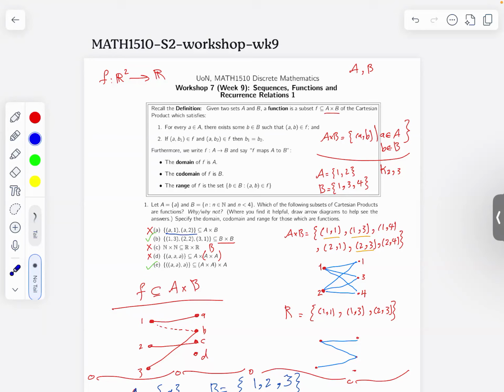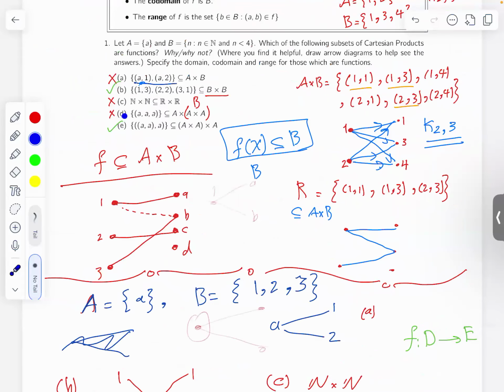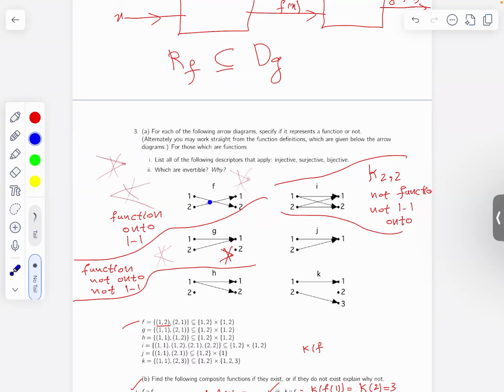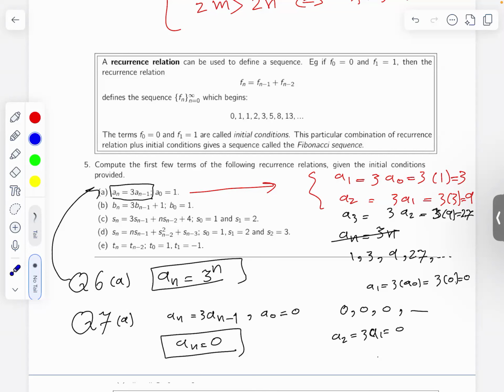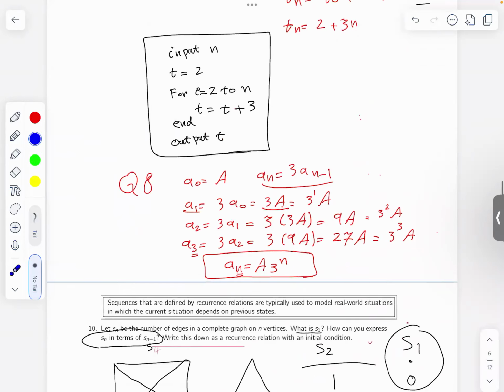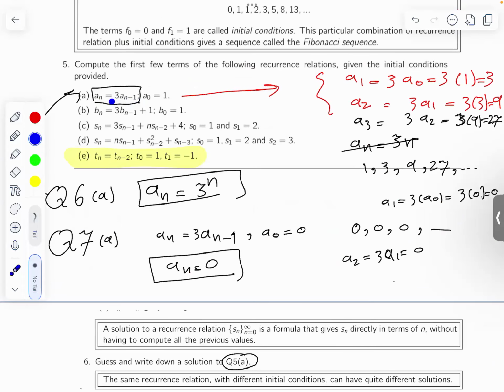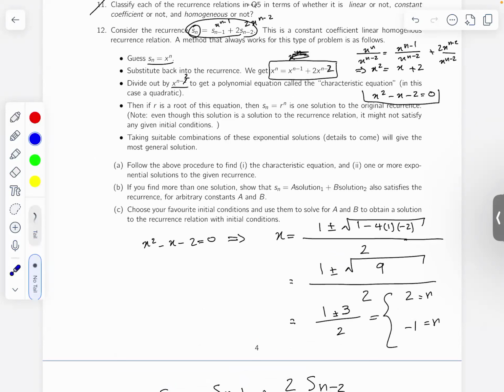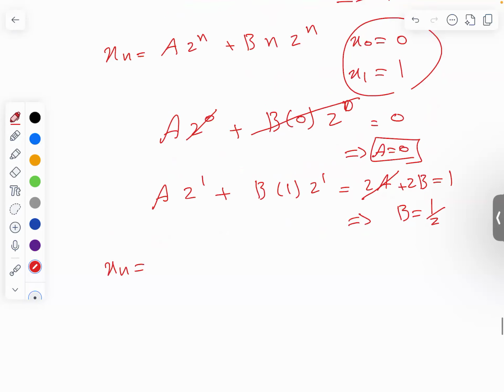MATH1510_Week9_Workshop_2025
Week 9 questions are totally covered.